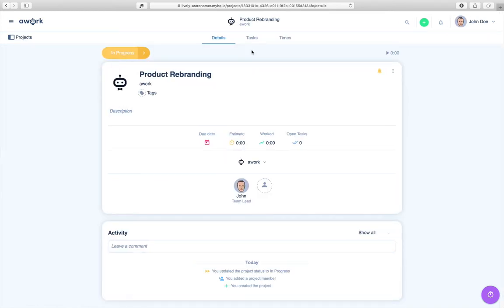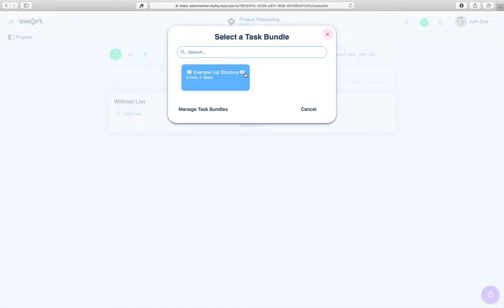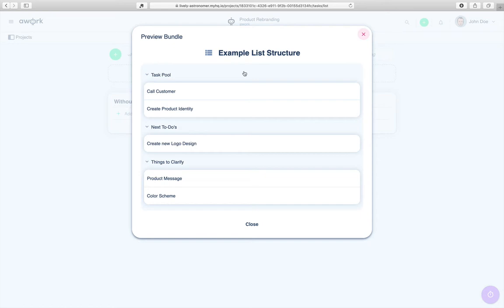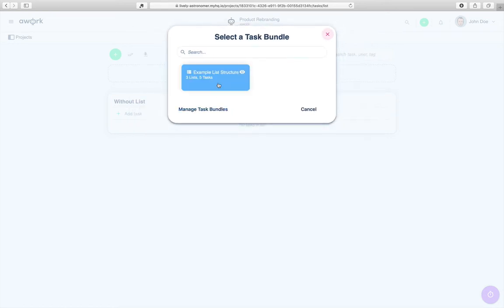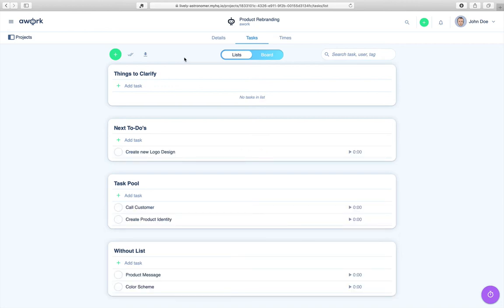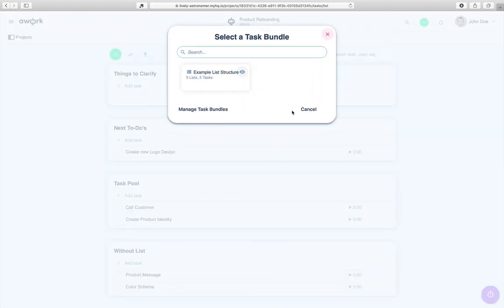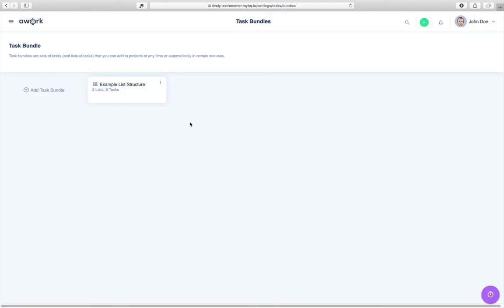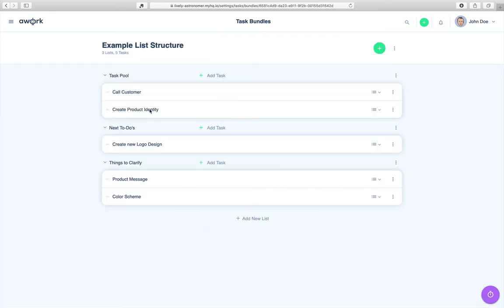awork tutorial: task bundles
Task bundles are an easy way to create templates for new projects. Recurring projects, lists and tasks can be added automatically or manually to any project in awork.